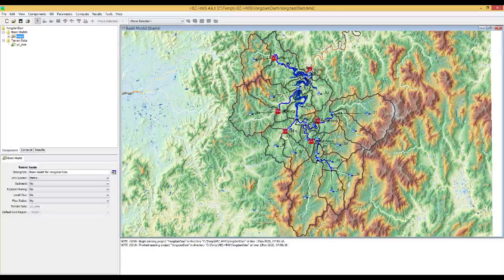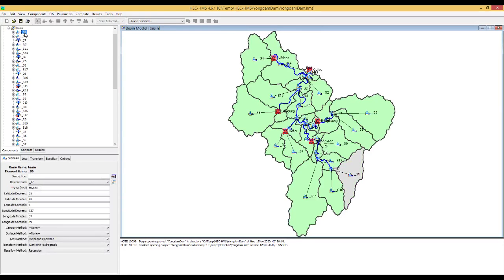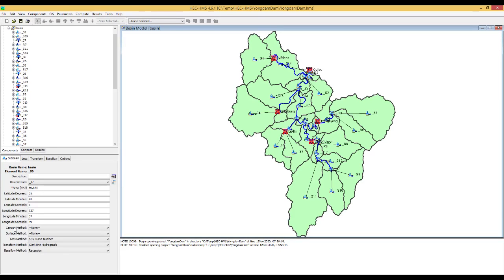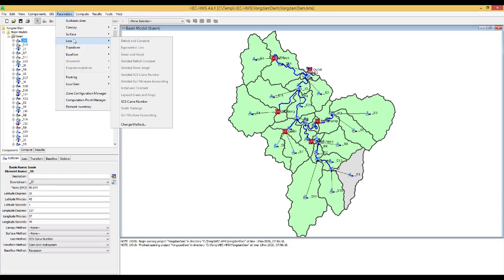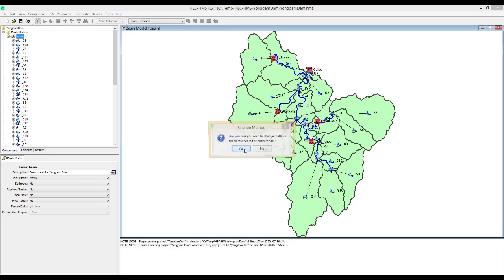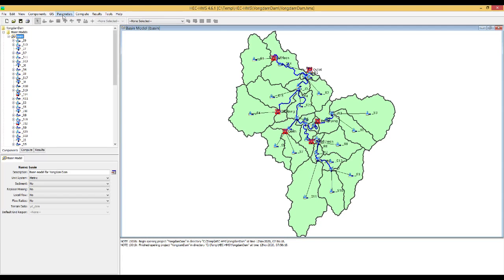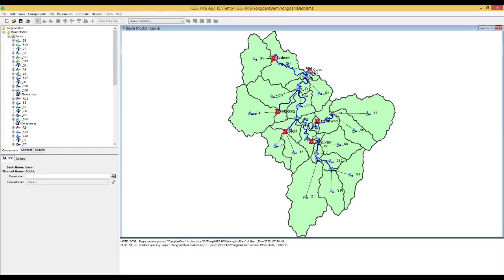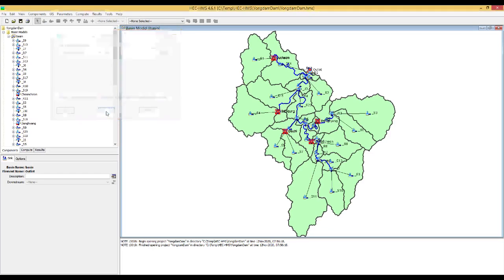HEC-HMS Model Development, Part 3/3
HEC-HMS Model Development: Hydrologic Methods

*This tutorial is a modified video version of Dr. Merwade's work at Purdue University.